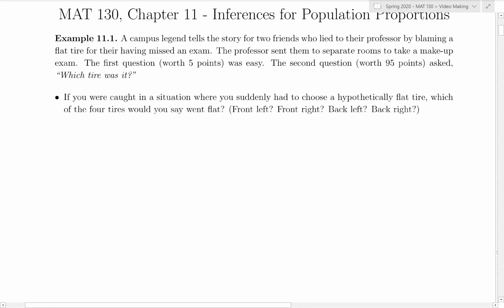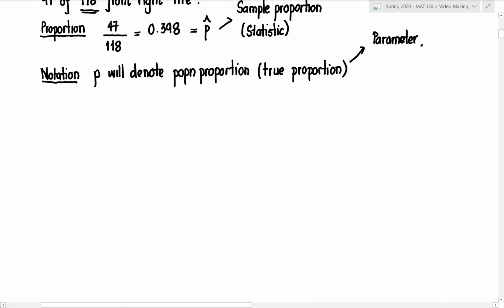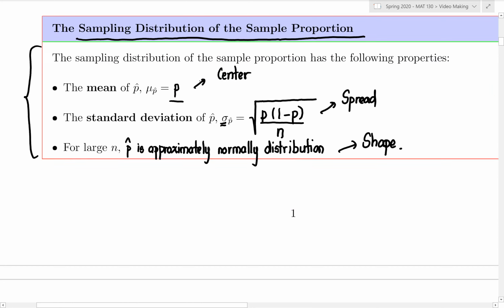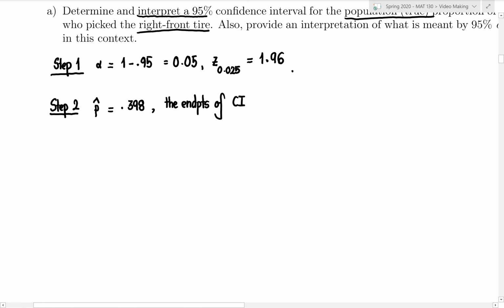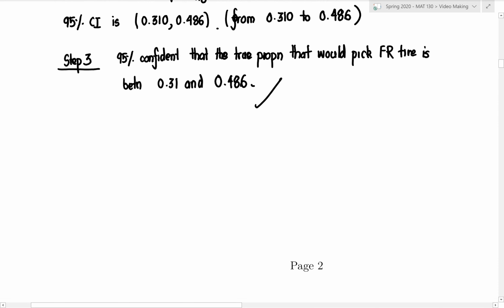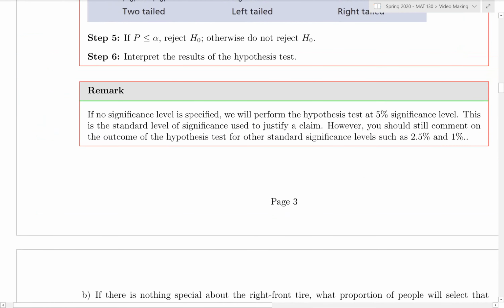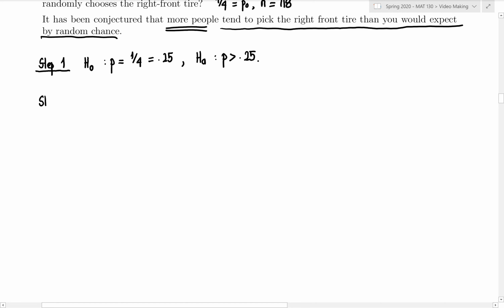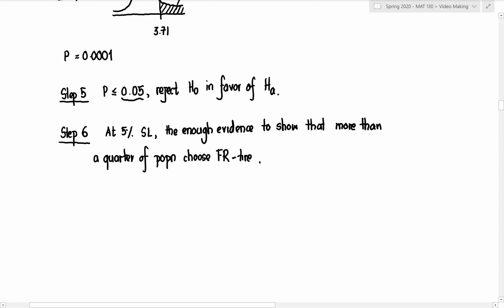Chapter 11 - Video 1